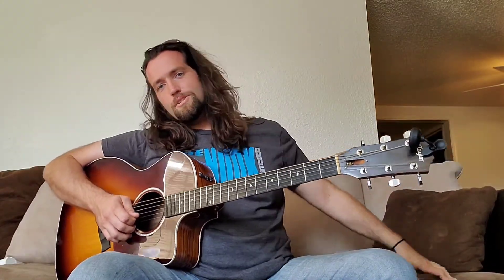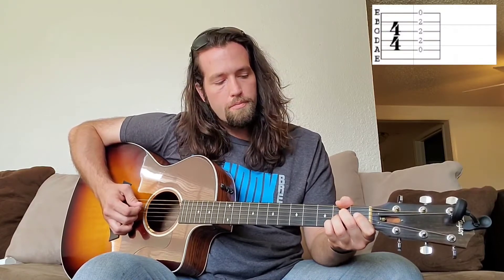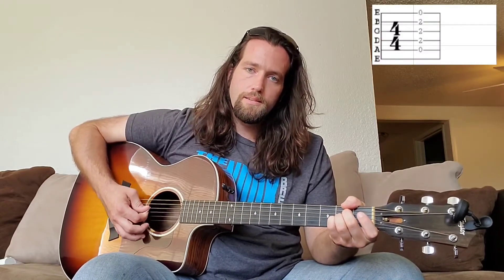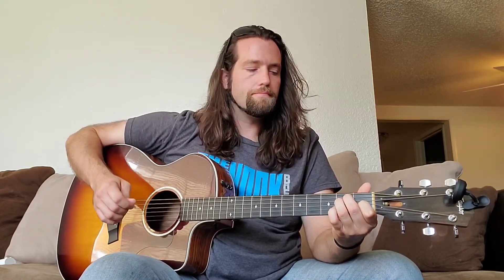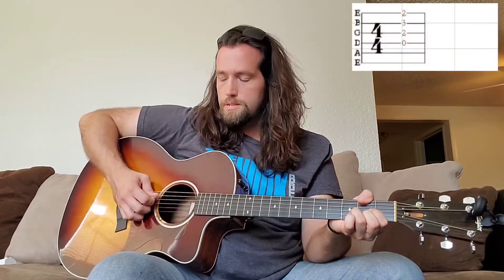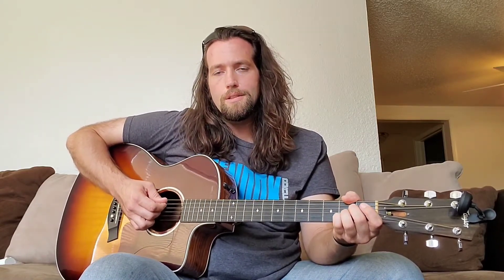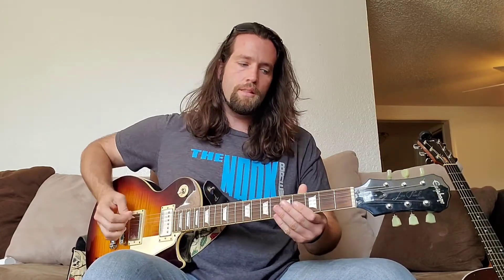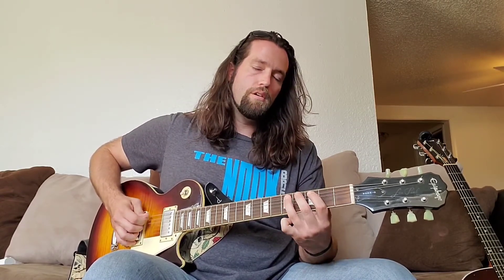You Don't Know How it Feels - Tom Petty guitar lesson (with tabs)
How to play You Don't Know How it Feels by Tom Petty